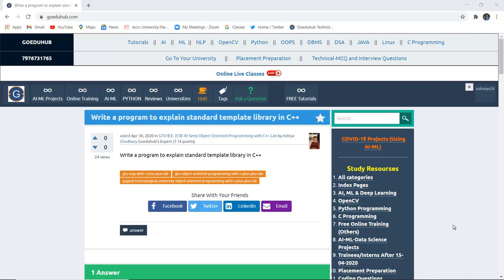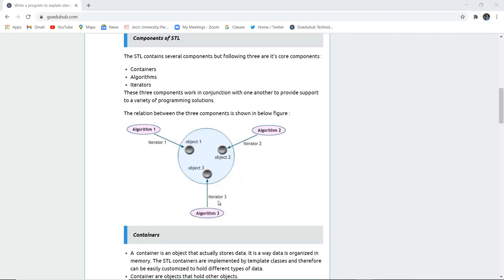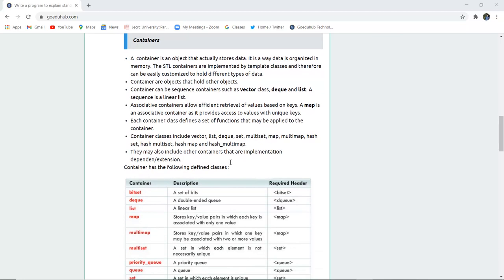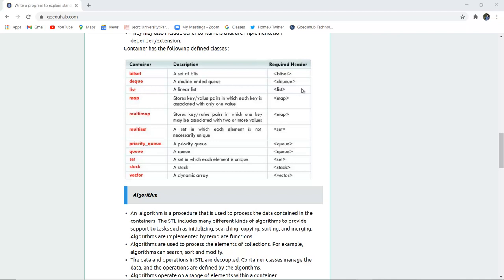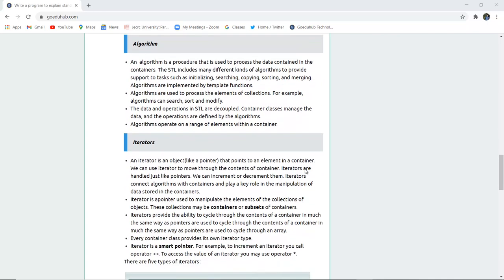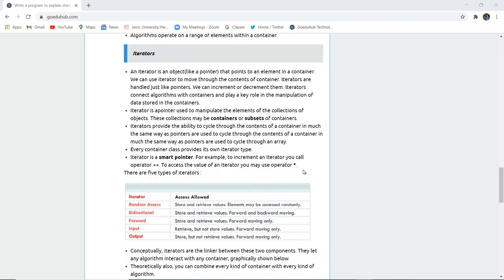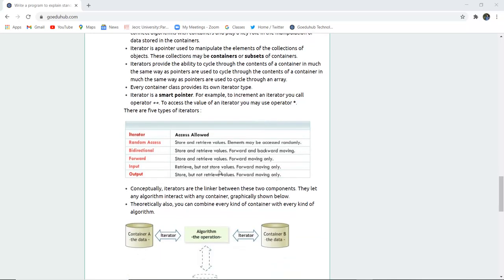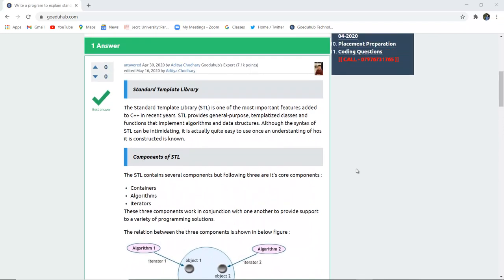Write a program to explain standard template library in C++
Introduction to Standard Template Library in C++
The C++ Standard Template Library (STL)